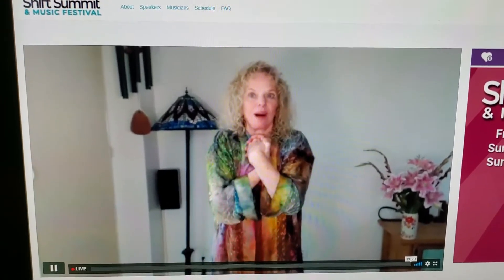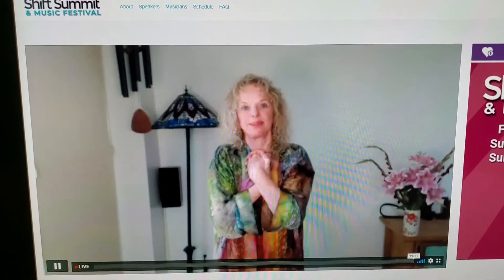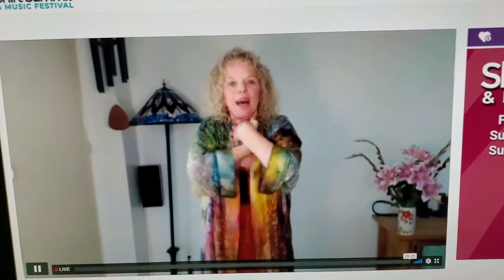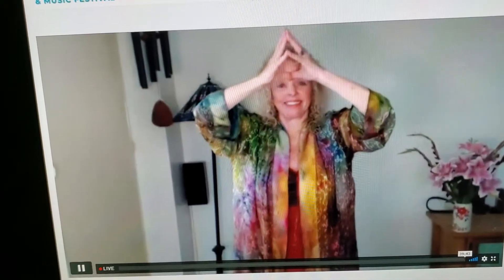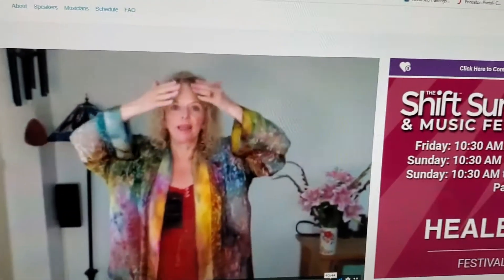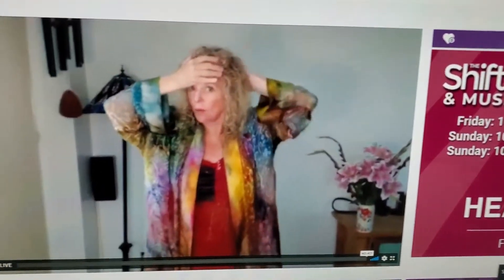Donna Eden Tapping Techniques